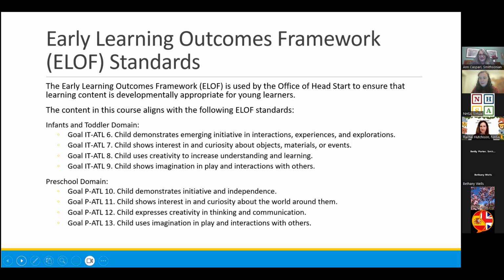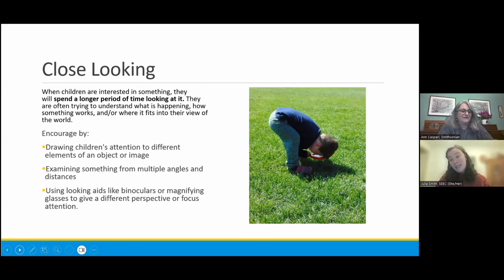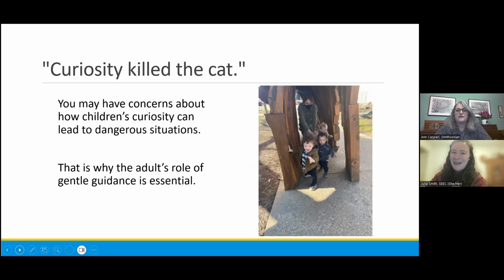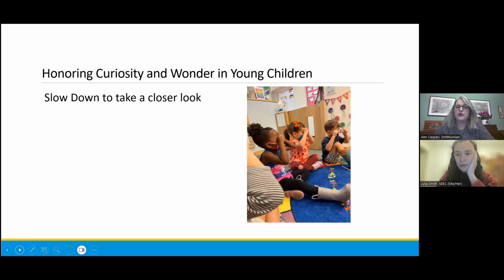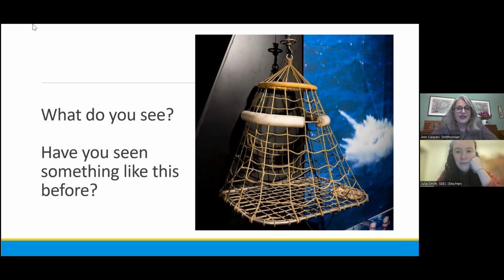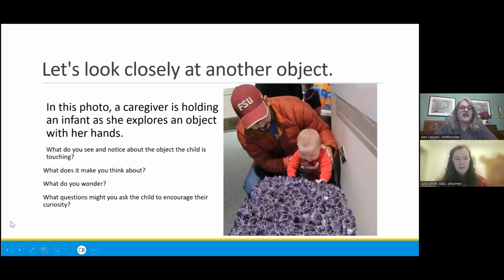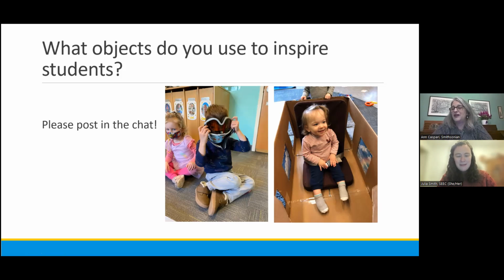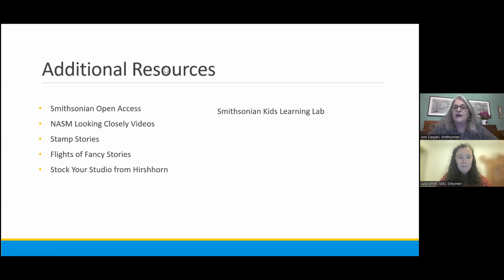Inspiring Curiosity and Wonder with the Smithsonian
Curiosity and wonder are at the heart of the desire to learn and the development of a love of learning that can last a lifetime. But what do curiosity and wonder look like in our classrooms? How can you drive learning through curiosity for preschoolers? What about infants and toddlers?

The Smithsonian Institution has so many resources for teachers to use to help to foster curiosity and wonder. This session will introduce you to some of our favorite strategies and ideas to help you foster curiosity and wonder in your classroom and help students Get a Head Start with the Smithsonian.

This session recording includes discussion and opportunities to practice with hands-on components, so bring your sense of fun and excitement to engage with the instructors and other participants in the class.

In this session, you will:

Explore why curiosity and wonder are at the core of learning in early childhood.
Learn about ways to make your classroom environment a playground for curious minds.
Discover a world of amazing resources from the Smithsonian Institution to inspire young learners.
Gain skills and tools to help you meet key ELOF “Approaches to Learning” goals.

Presenters:
Ann Caspari is an Early Childhood Education Specialist at the National Air and Space Museum. With over 30 years of experience connecting young children to museum objects and content, Ann works to develop NASM’s learning experiences for young children and their caregivers in both locations (DC and Virginia) as well as the virtual environment. She designs and leads professional development in teaching inquiry science for early childhood teachers in the District of Columbia Public Schools and other early childhood teachers across the United States. As a founding member of the Smithsonian Early Learning Collaborative, Ann has championed early learners at the Smithsonian since 2008. Ann holds a BA in Religion and Cultural Anthropology from Trinity College (Hartford, CT) and MAT in Museum Education from The George Washington University.  Before joining NASM, Ann worked as Manager of Museum Programs for the Smithsonian Early Enrichment Center where she gave professional development seminars on museums and young children. Ann also worked with audiences that included young children at the National Building Museum and the Calvert Marine Museum in Maryland.

Julia Smith is a Museum and Early Learning Specialist at the Smithsonian Early Enrichment Center’s (SEEC) Office of Engagement. In this position she offers curricular support to classroom educators working with children birth through kindergarten. She aids in developing lessons grounded in play and utilizing the surrounding museums and community. Additionally, Julia brings SEEC’s expertise in museum-based education for young children out to the world through professional development for educators, public programs, and partnerships with other educational institutions. Julia began her role at SEEC as a toddler educator. She is committed to advocating for the inclusion of all young children, particularly those 0-3 years, in educational spaces.

NHSA Moderator: Rachel Hutchison, Manager of Online Instructional Design